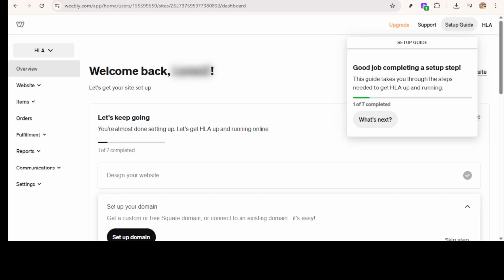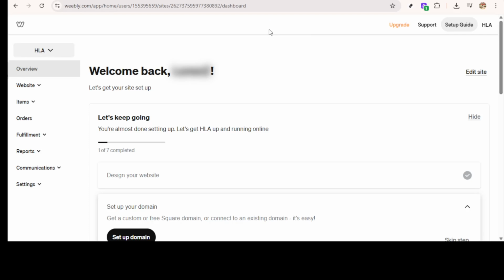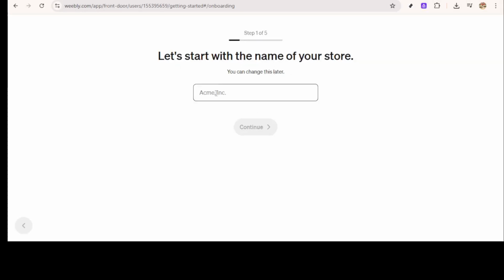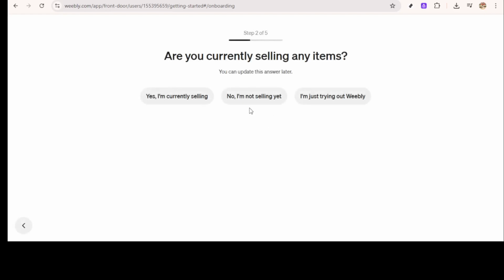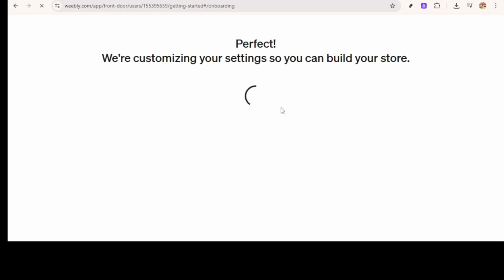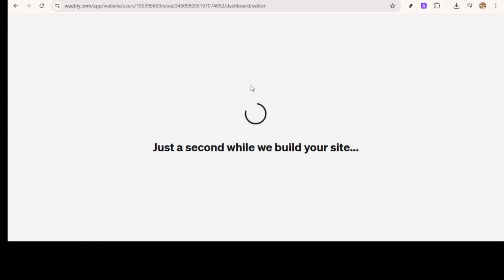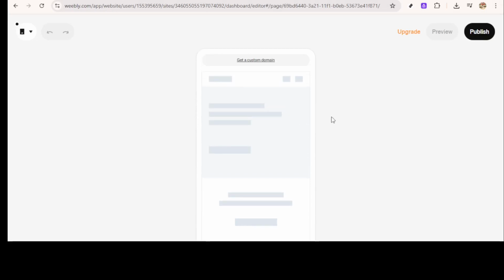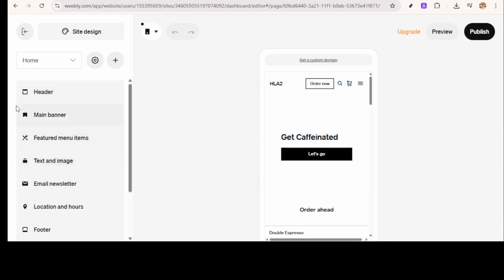How to Build a Weebly Store (2026) | Step-by-Step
Learning how to build a Weebly store is easier than most people think, and this tutorial walks you through the entire process from start to finish. You will learn how to set up your account, choose a template, customize your layout, add products or pages, and publish your store so it is live and ready for visitors. This method follows the current Weebly interface, so nothing is outdated or confusing. Whether you are building your first online store or migrating from another platform, this guide covers everything you need to get up and running quickly.